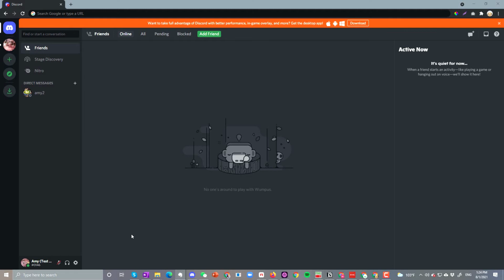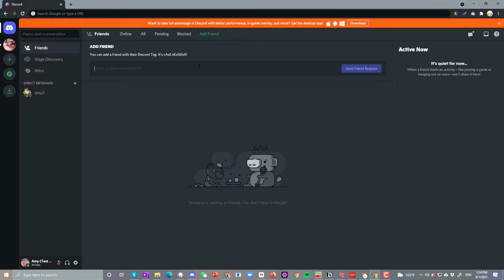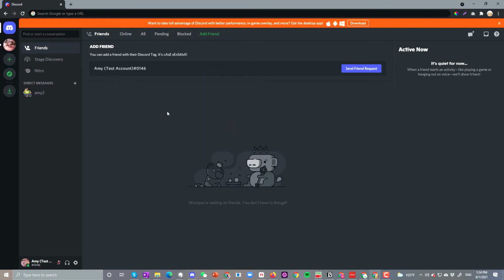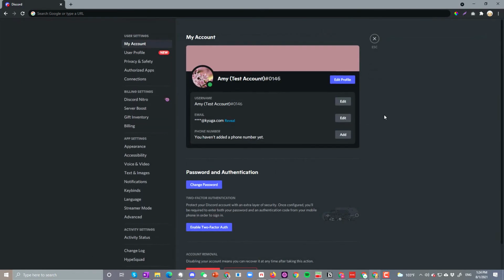How to find your Discord Tag (Username) for Others to Add/Invite You | Beginner Discord Tutorial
In this tutorial, we are going to locate your Discord Tag (username), which is needed for others to add or invite you.
Discord is in the transition of username format change. Watch the 2024 version if this one doesn't work for you.

(it is not available yet if you only see kyuga.com 😅)

⭐ References
N/A

Your feedback is always appreciated. Thank you and have a great day 😄 Bye.

Kyuga is my hobby channel that I would love to give more time to. I want to create more helpful content. :D